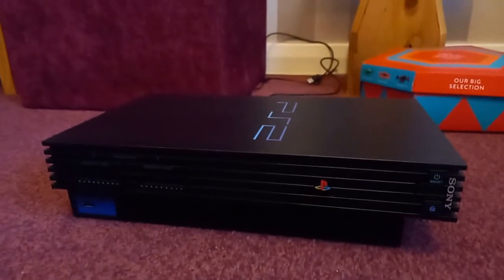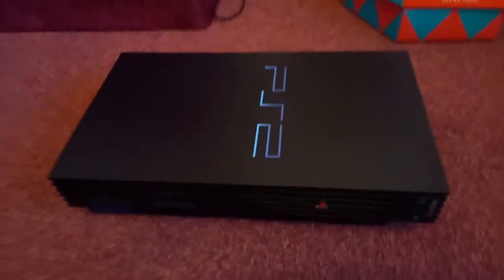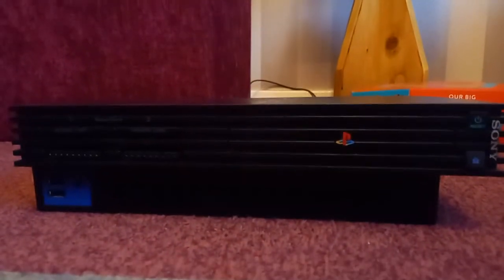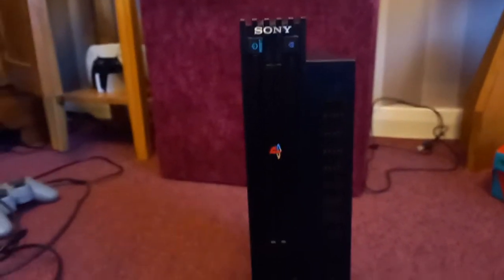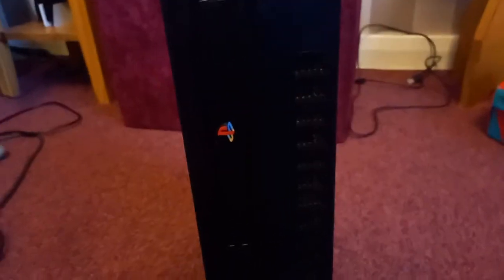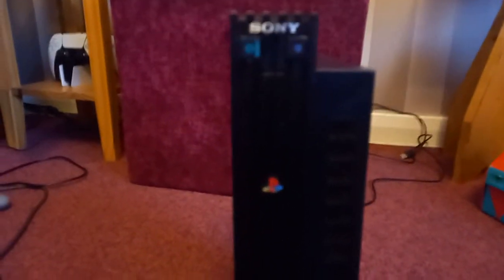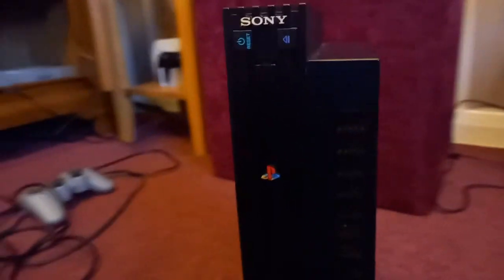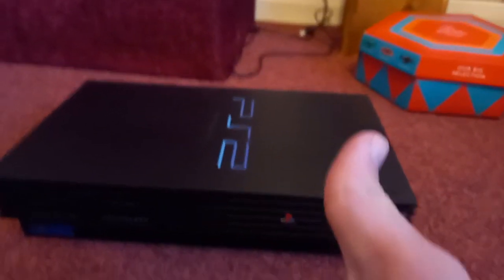a only just found feature on the ps2